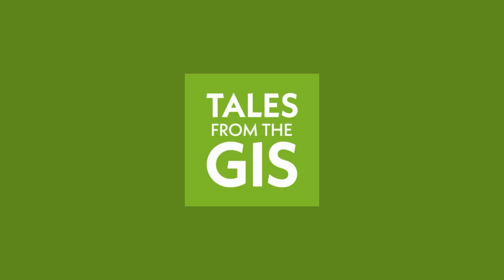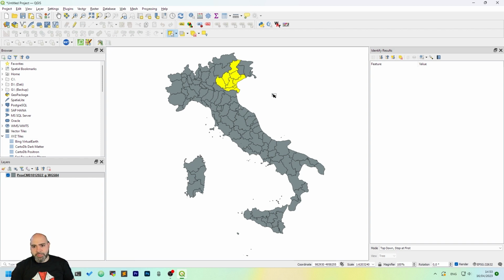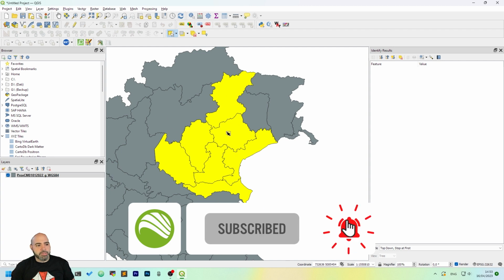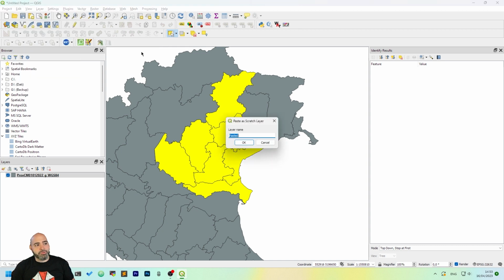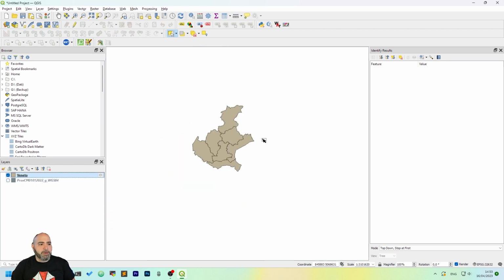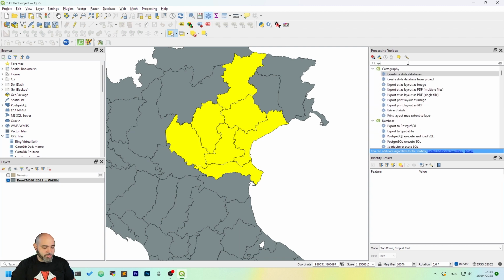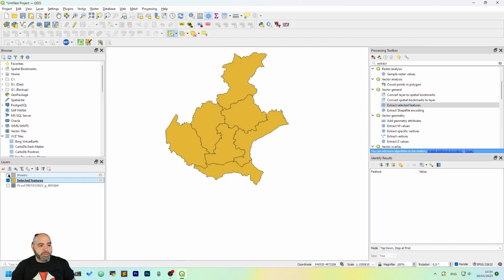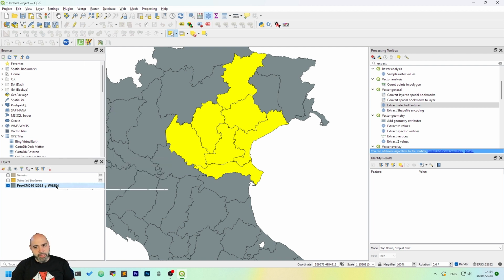How to COPY MAP FEATURES to temporary layer in QGIS 3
Three easy method to copy map features into a temporary scratch layer using QGIS 3